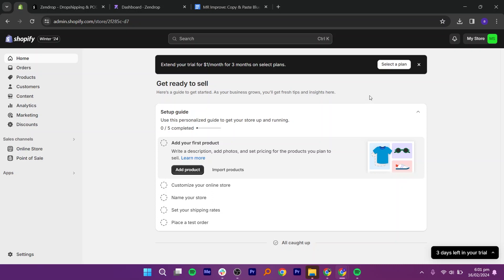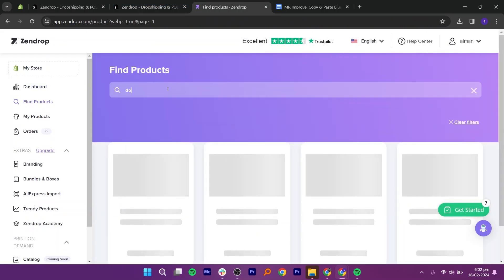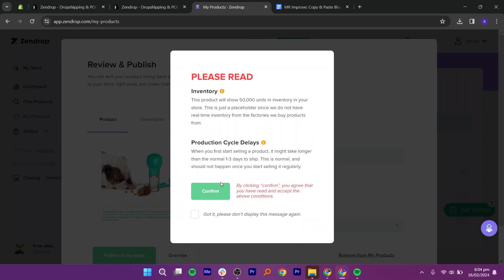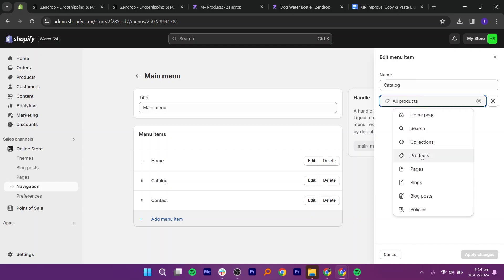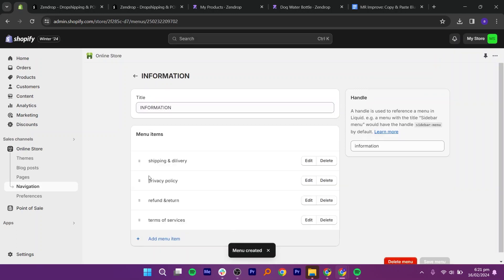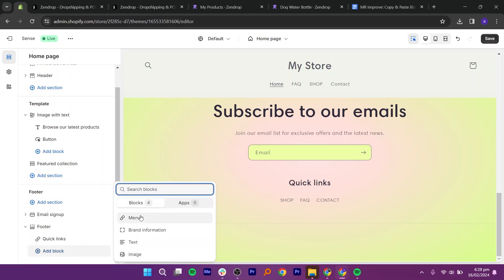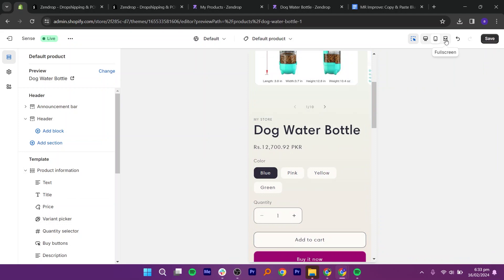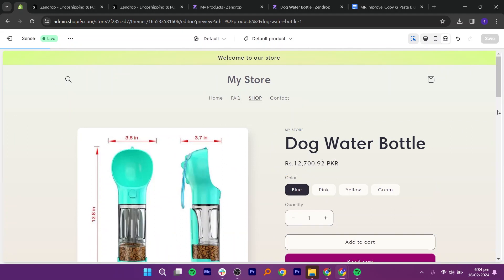How To Make A Shopify Store - Tutorial For Beginner (Step-By-Step 2025)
✅ Sign up for a FREE Shopify trial and pay $1 for your first three months (TEMPORARY OFFER)

In this video I'll show you how to make a shopify store step by step. The method is really easy and clearly described in the video "how to make a shopify store for beginners". Do you want to know how to make a shopify store with no money? Follow all of the steps and see how to make a shopify store for digital products.